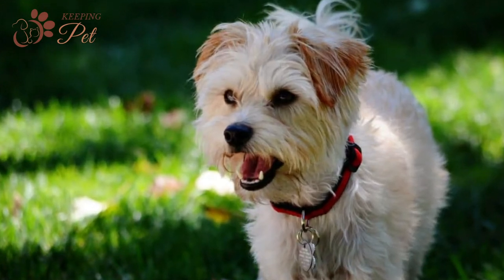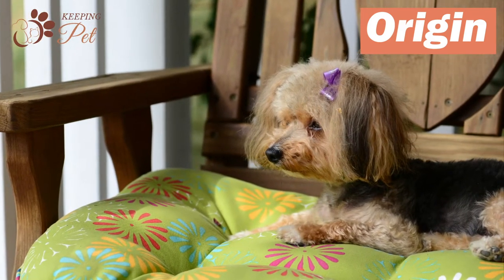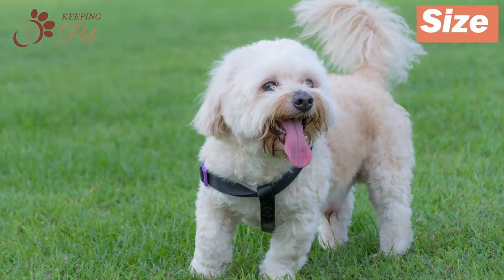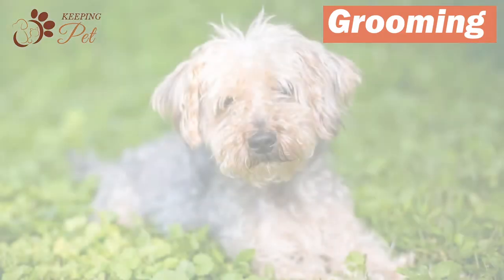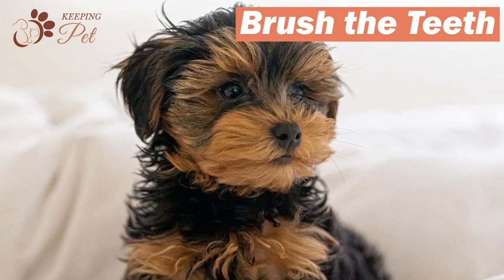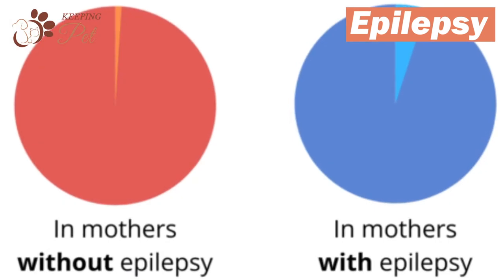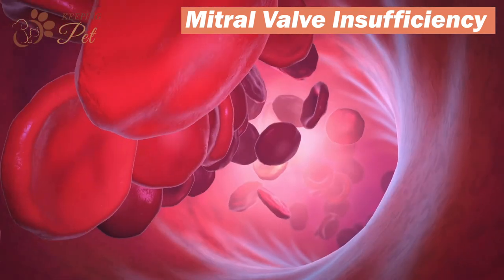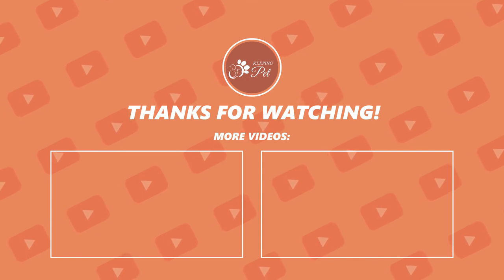Yorkipoo: A Unique Designer Breed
A fun-loving designer dog, Yorkipoo is a cross between the Yorkshire Terrier and a Toy or Miniature Poodle. They have a double dose of energy and wits. Their small stature and friendly nature make them best suited to homes and apartments with adults or older children. If you have been intrigued by this petite and feisty designer dog breed, continue watching. In this video, we are going to discuss all about this small hybrid dog.
Welcome to Keeping Pet YouTube channel. In this video, we are going to discuss all Yorkipoos.